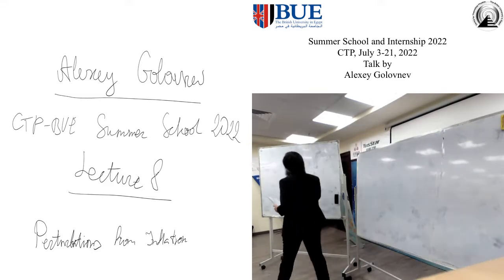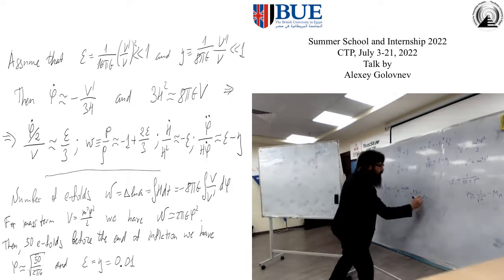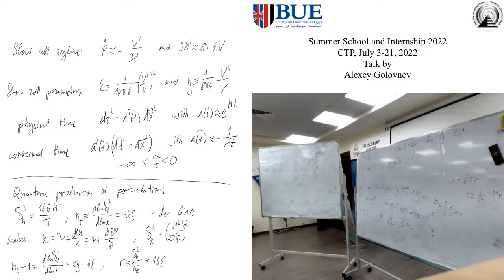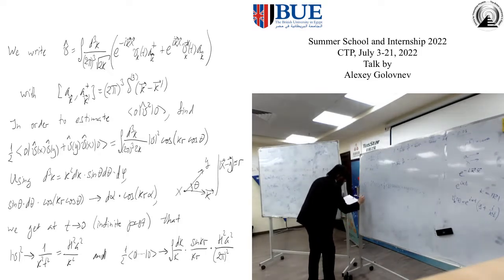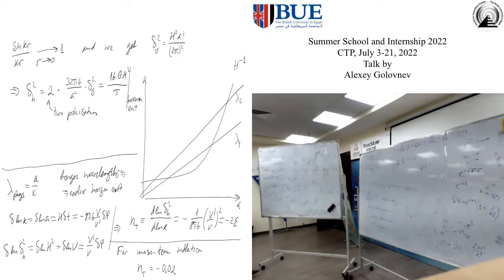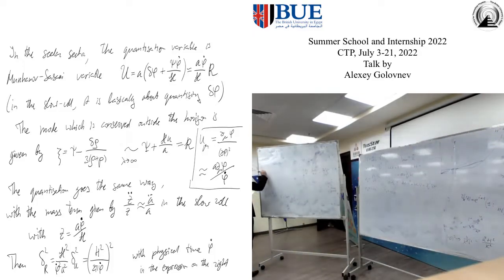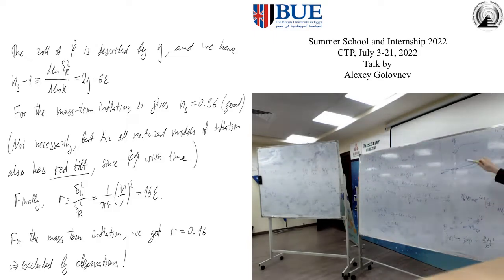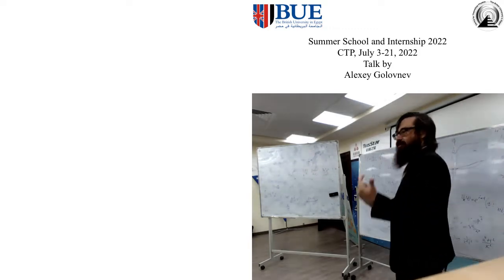Summer School and Internship 2022: Lecture 8 by Alexey Golovnev.